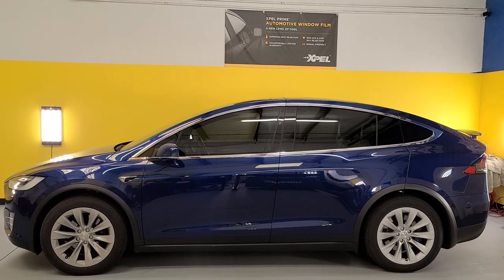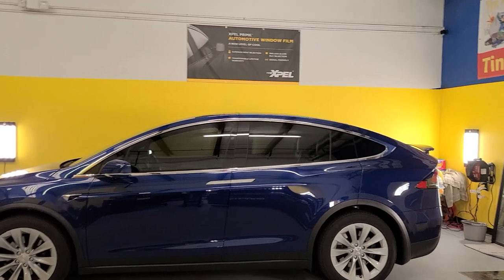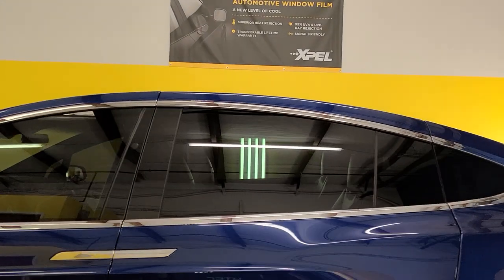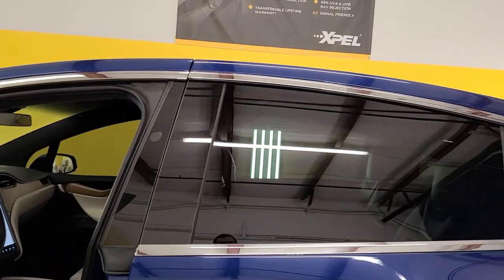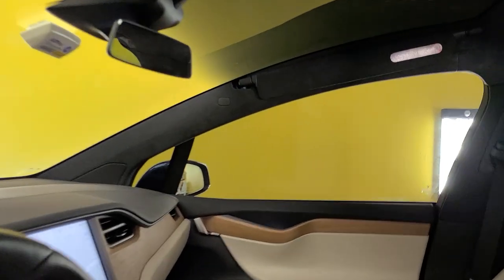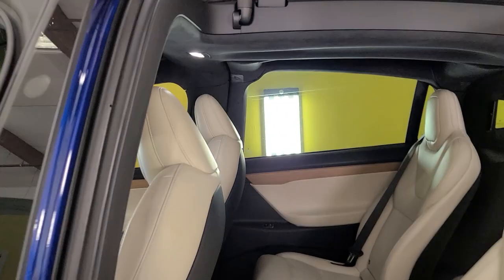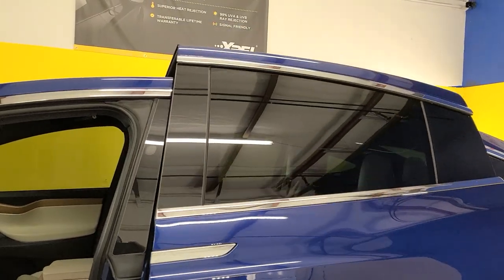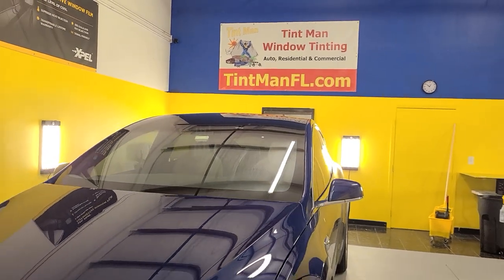Tesla Model X Front Doors Tinted with Xpel XR Black Ceramic 20% Window Film to match the Factory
Xpel XR Black Ceramic 20% Window Film is usually the perfect match for factory smoked rear windows as you can see on this 2020 Tesla Model X. TintManFL.com